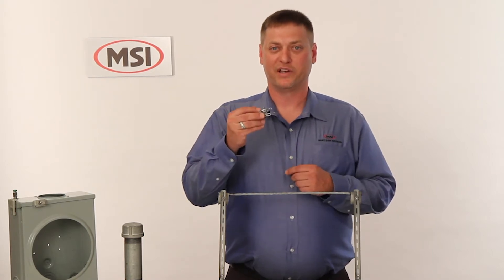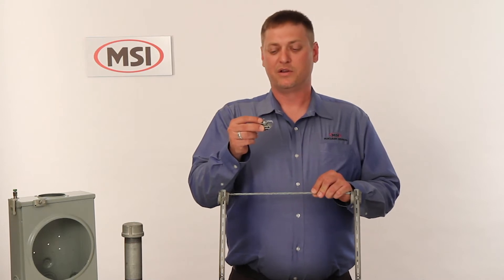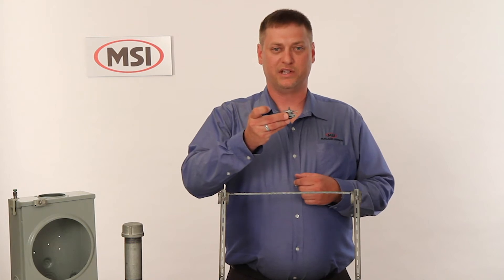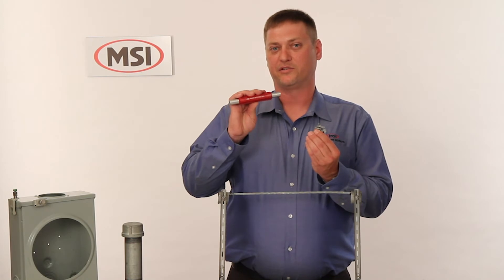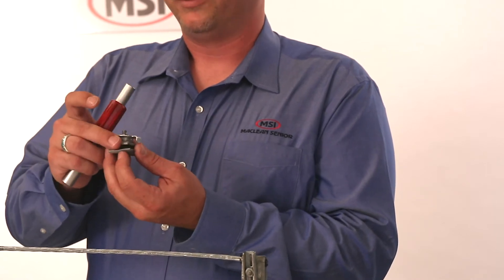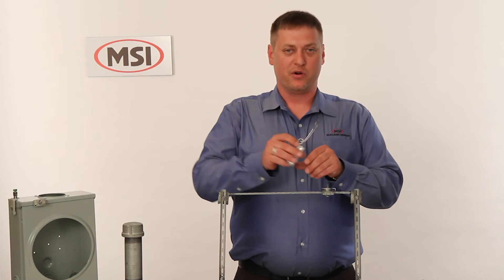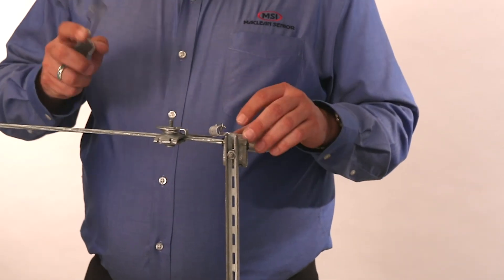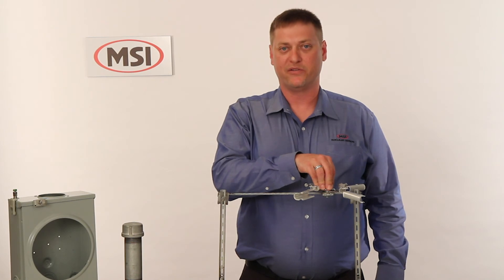Drop Installation Episode 3 - Multi-Span Clamp at the Tap | MacLean Network Solutions